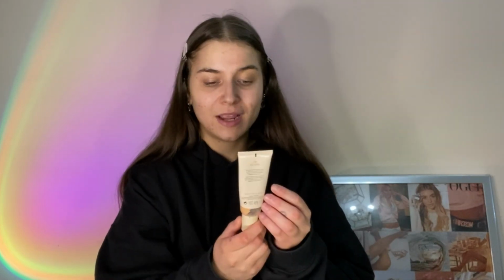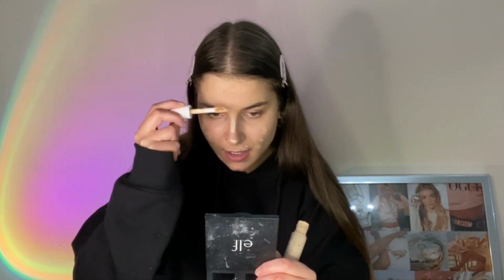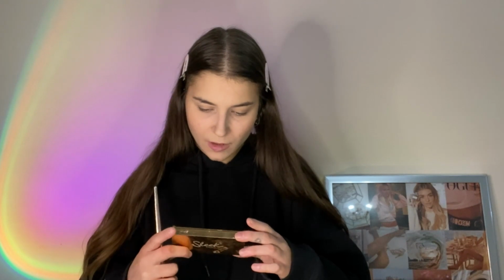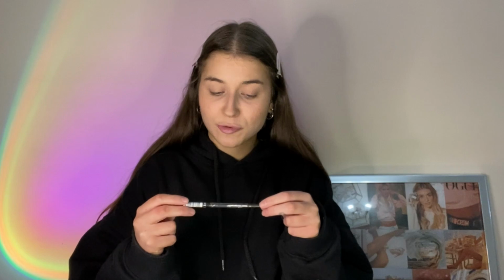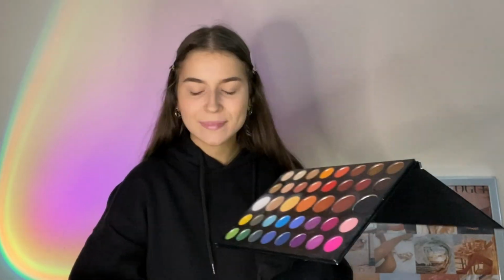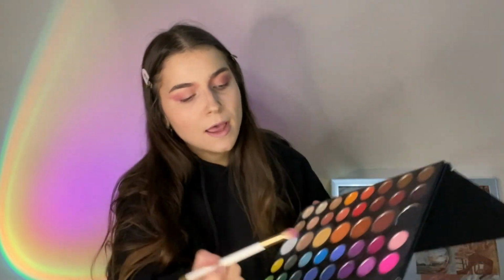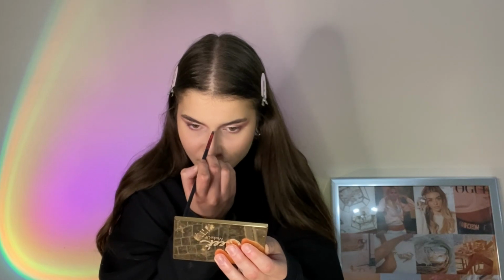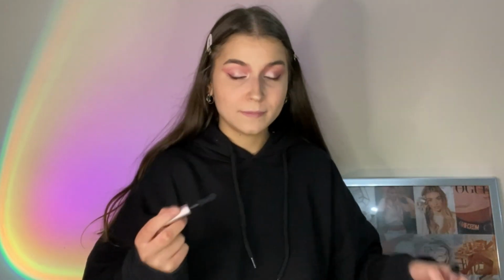GIGI HADID inspired makeup look | pretty and pink